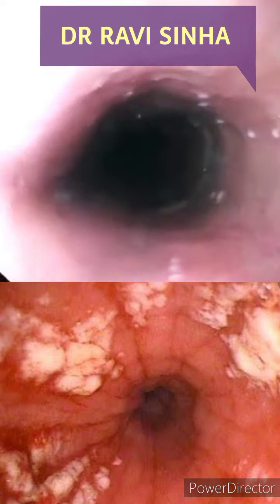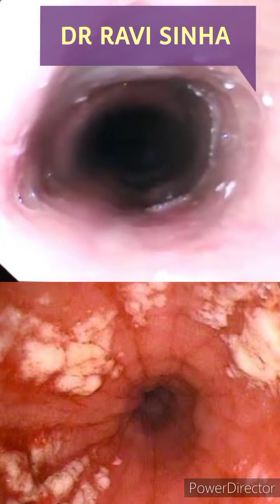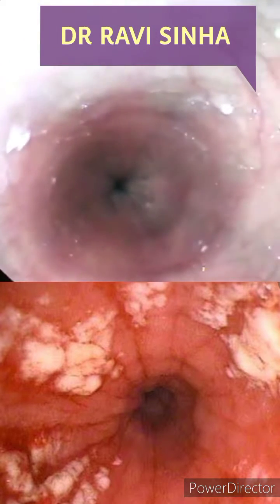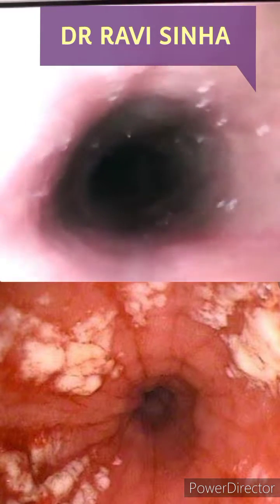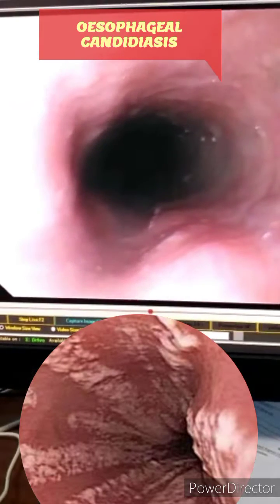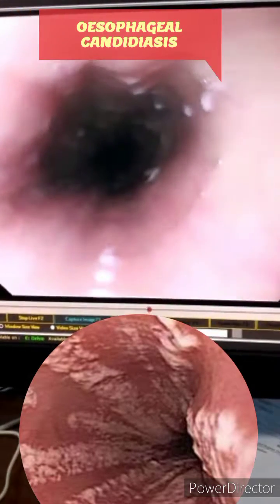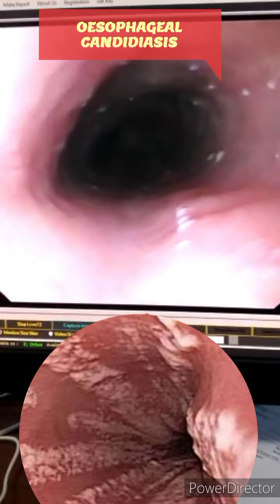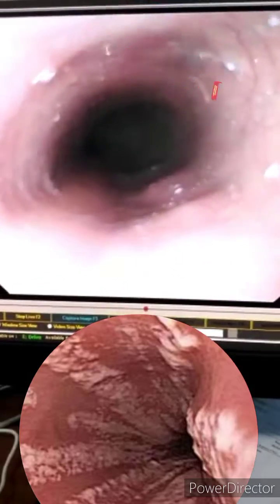OESOPHAGEAL CANDIDIASIS(THRUSH) ग्रासनली यीस्ट संक्रमण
Esophageal candidiasis is an opportunistic infection of the esophagus by Candida albicans. The disease usually occurs in patients in immunocompromised states, including post-chemotherapy and in AIDS. However, it can also occur in patients with no predisposing risk factors, and is more likely to be asymptomatic in those patients.[] It is also known as candidal esophagitis or monilial esophagitis.